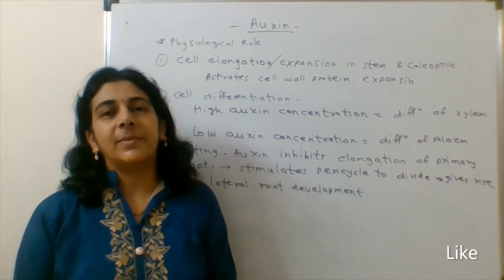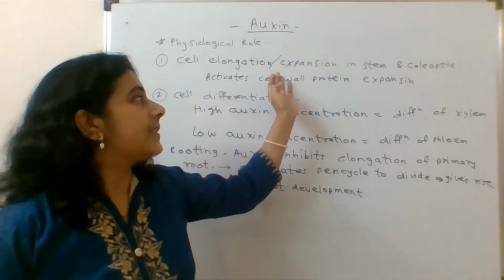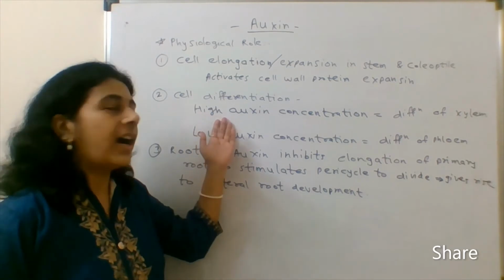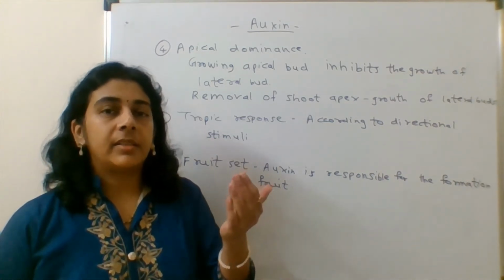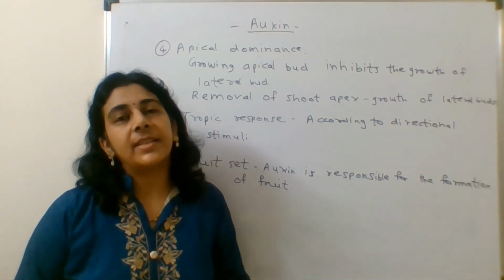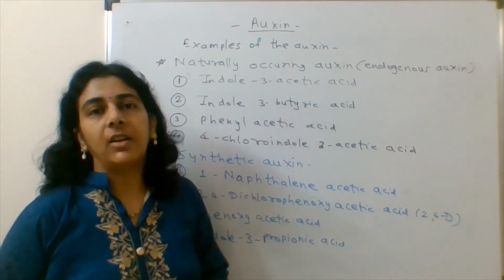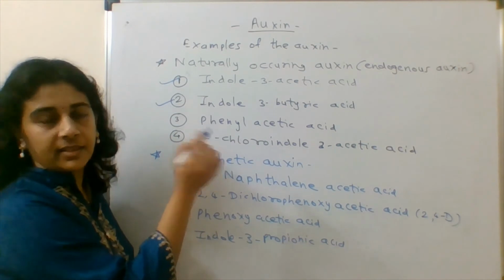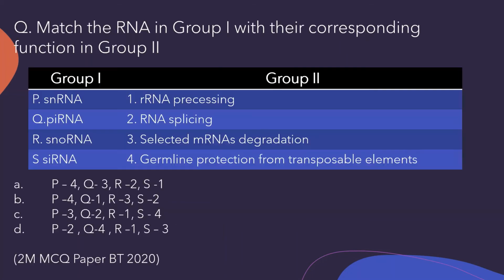IIT JAM Biotechnology 2020…..which are natural auxins and which are synthetic Auxins..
Understand …what is auxin -- plant hormones, what are their role?